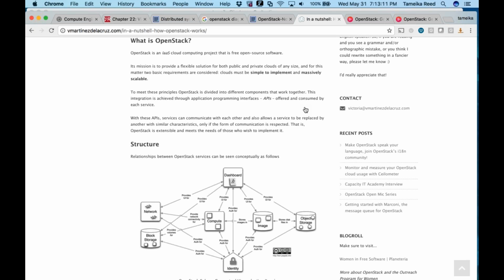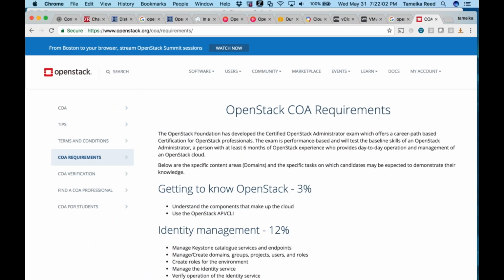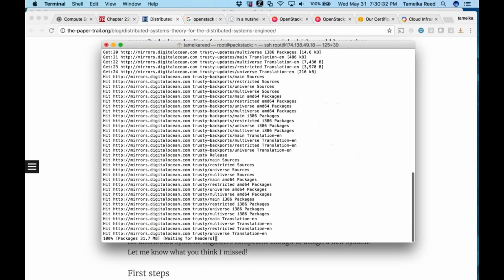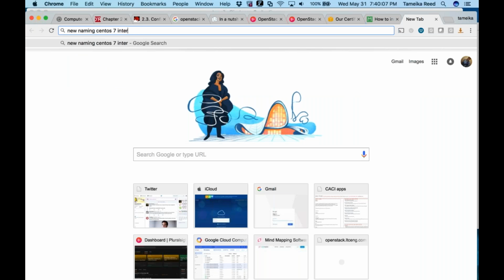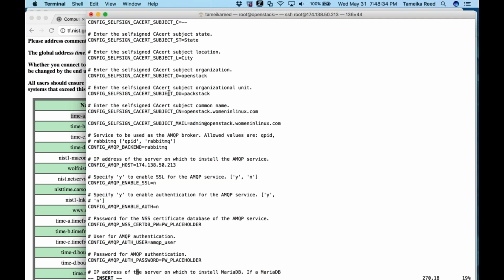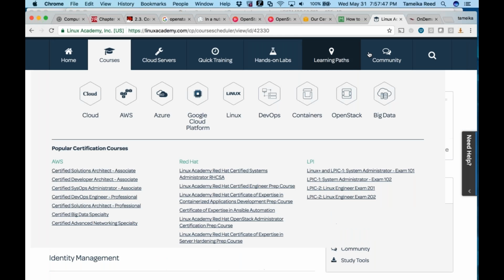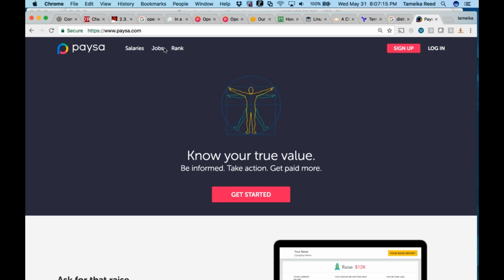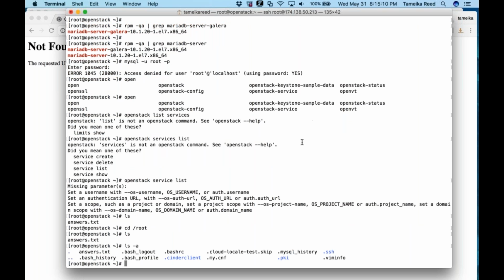Openstack/Centos/Packstack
Openstack with packstack install. I will redo this one because of the error. So there will be a part two to this. There are some errors